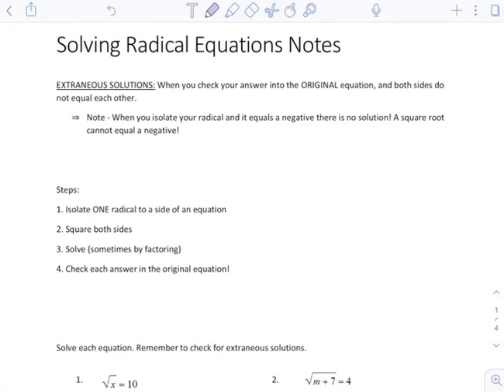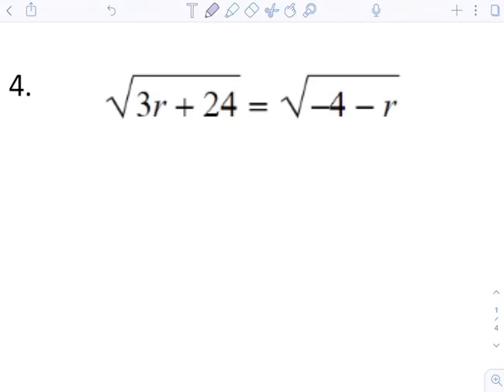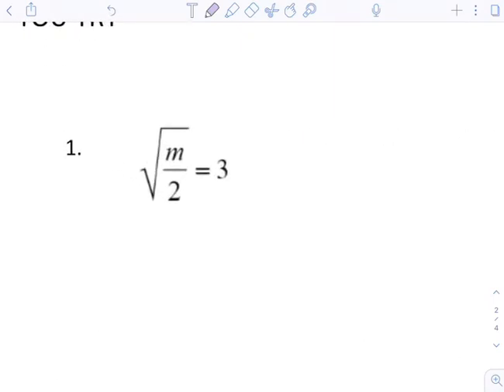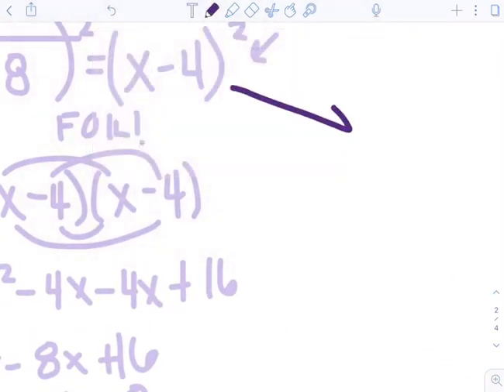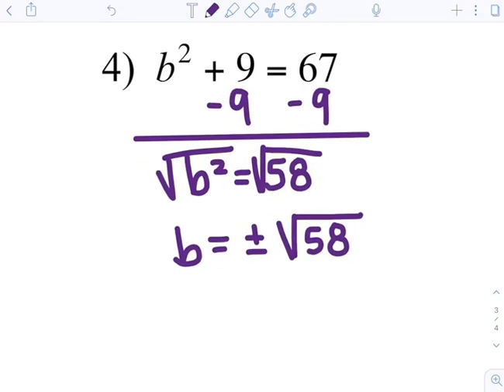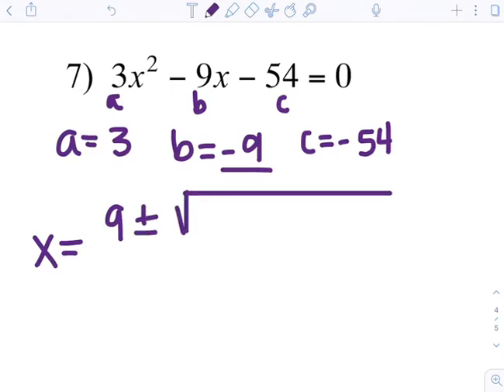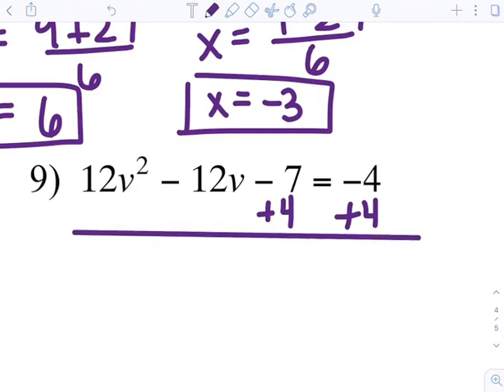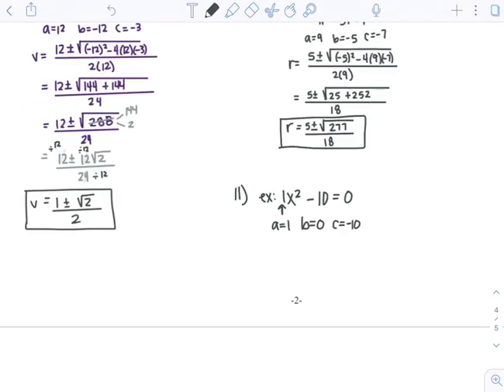Solving Radical Equations and Quadratic Equations